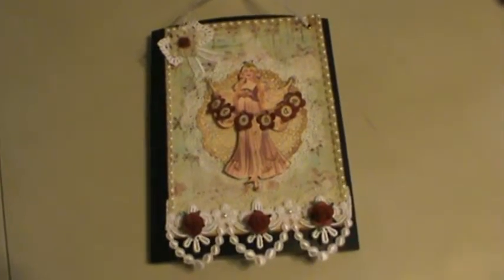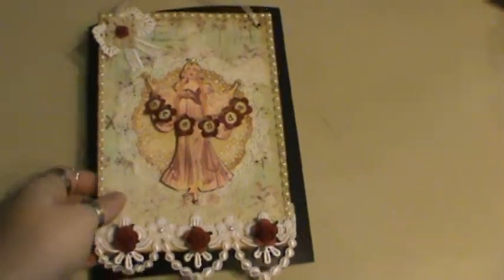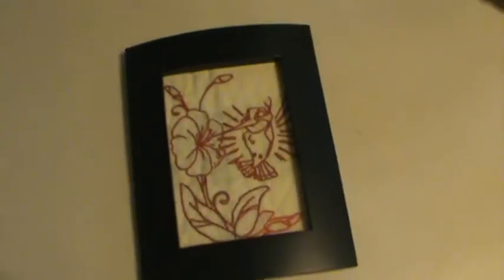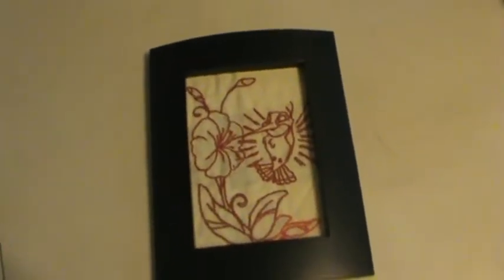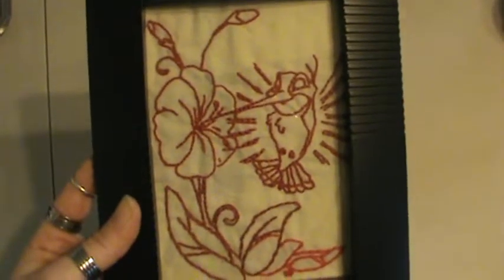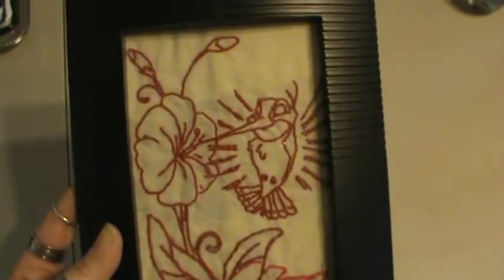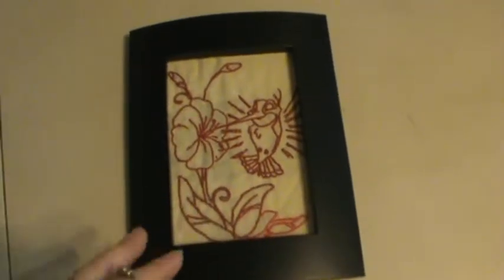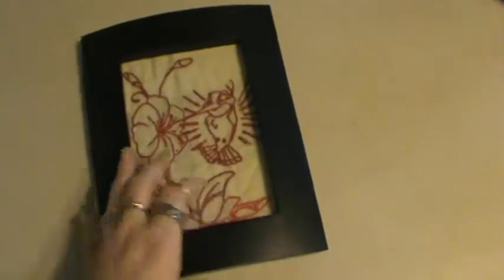Mother's day gift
A gift I made for my MIL.

TFW!

Brendahdp

*Ravelry*  Avanel